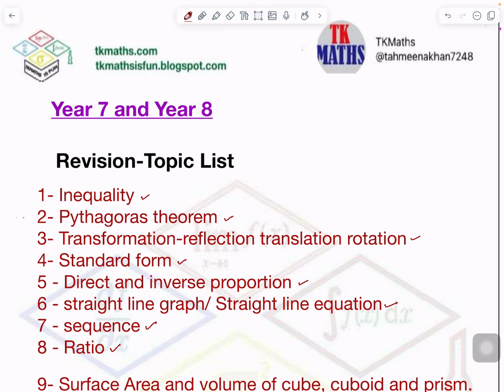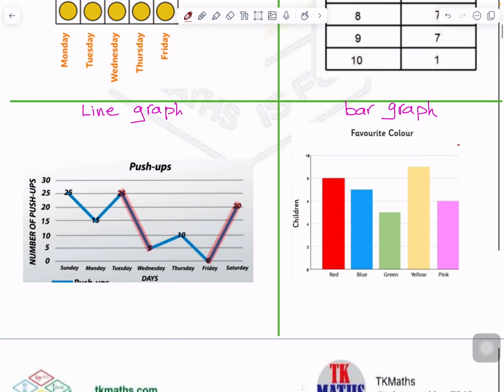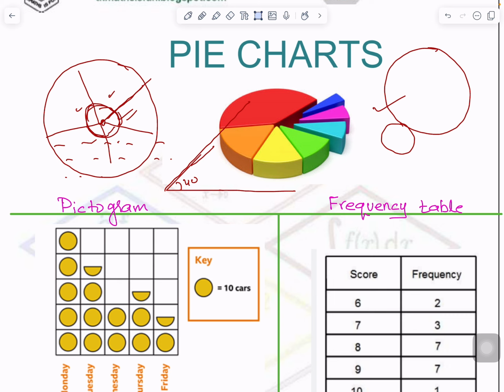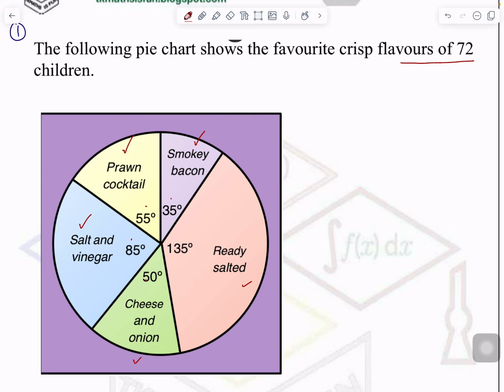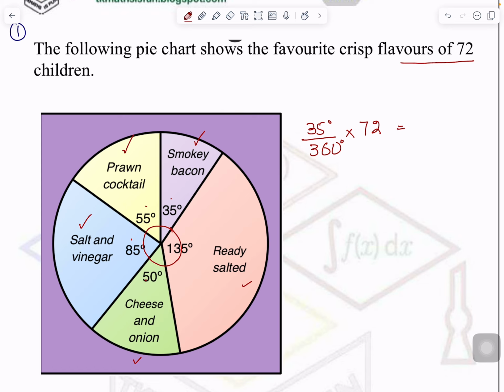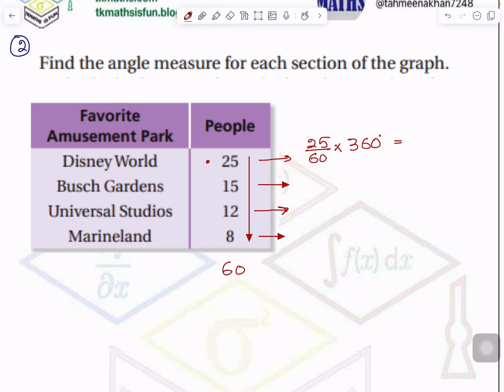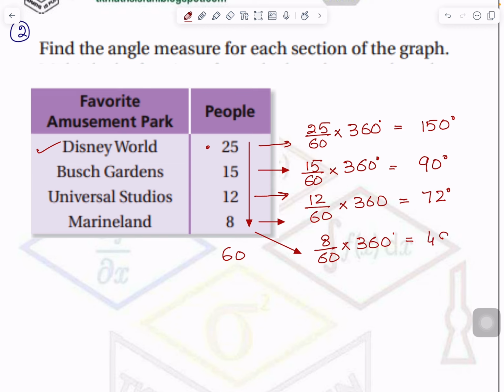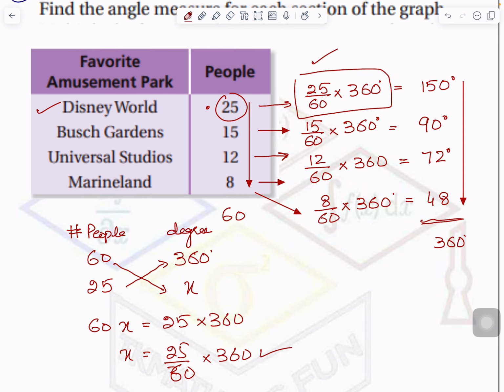TKMaths Yr 7 and Yr 8 Pie Chart video 1